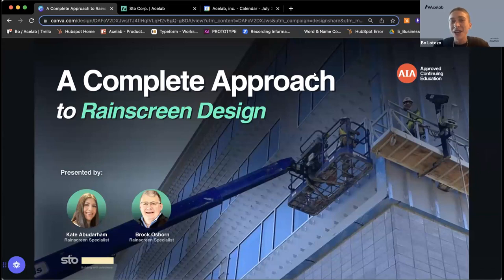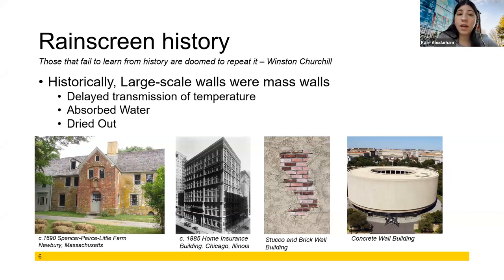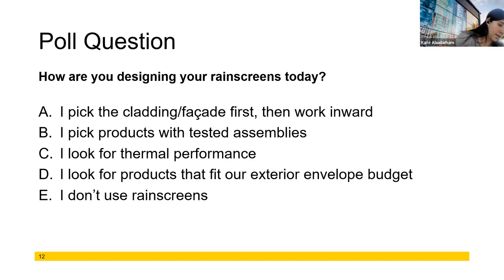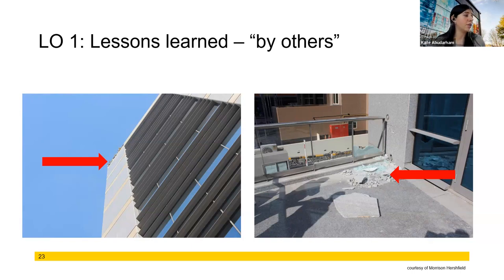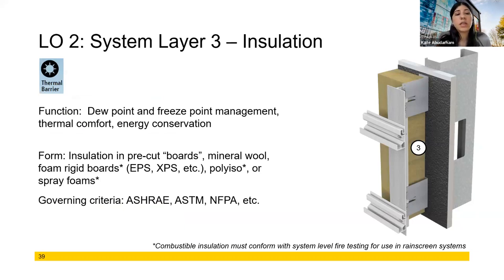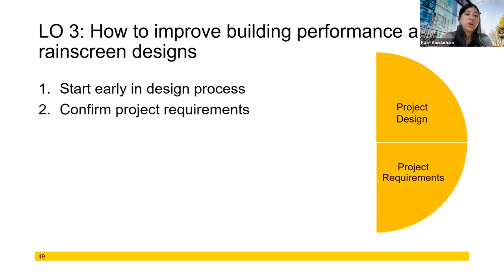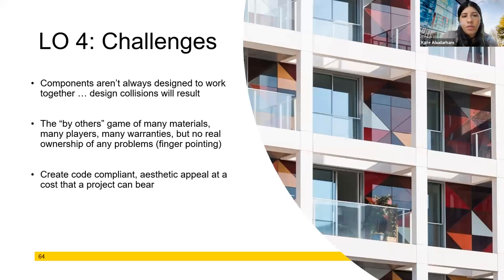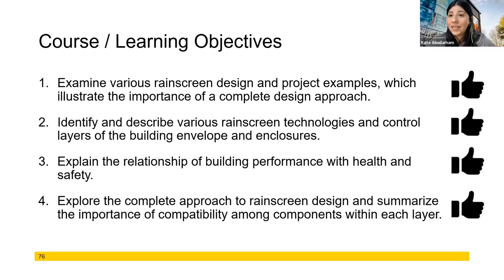A Complete Approach to Rainscreen Design [Webinar]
🔴 Get AIA-approved CEU credits with Acelab's LIVE webinars. (While recordings does NOT provide CEU credits, the knowledge serves as a guide to a brighter, more sustainable future in architecture.)

In this free recorded webinar, Kate Abudarham & Brock Osborne of Sto Corp shares exclusive insights on the following learning objectives:

→ Examine various rainscreen design and project examples, which illustrates the importance of a complete design approach.
→ Identify and describe the various rainscreen technologies and control layers of the building envelope and enclosures.
→ Explain the relationship of building performance with health and safety.
→ Explore the complete approach to rainscreen design and summarize the importance of compatibility among components within each layer.

Don't miss this opportunity to enhance your knowledge and elevate your design expertise! ✨